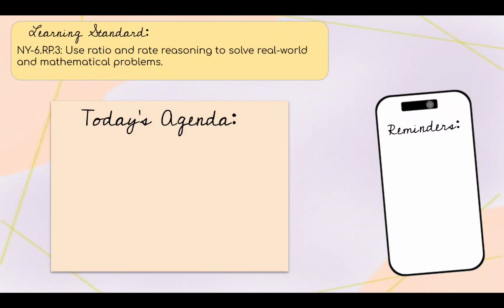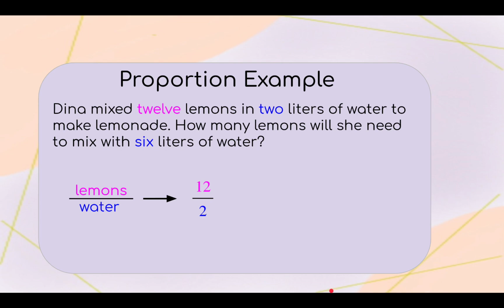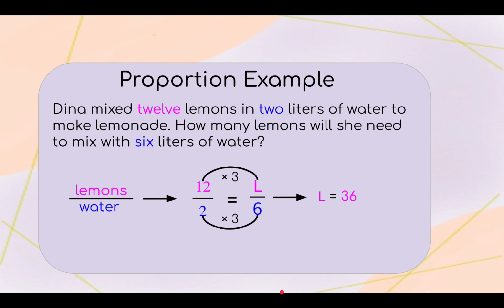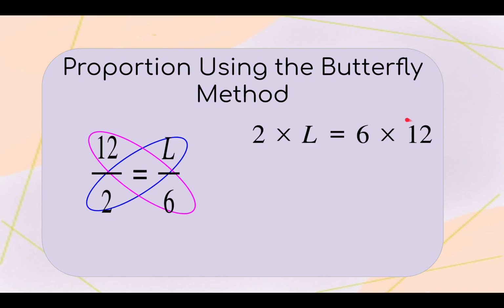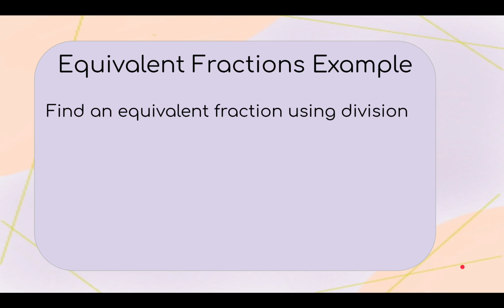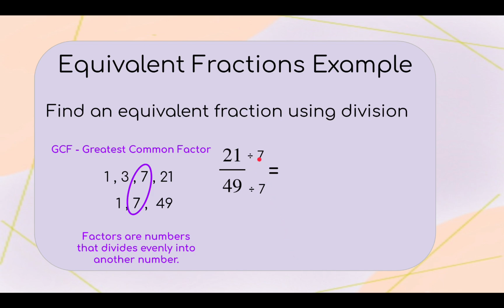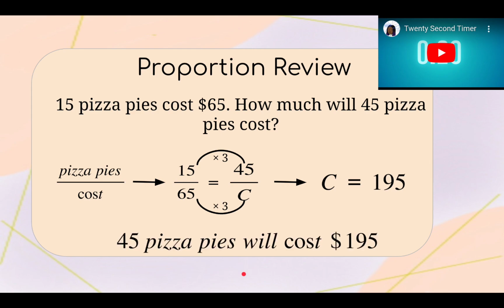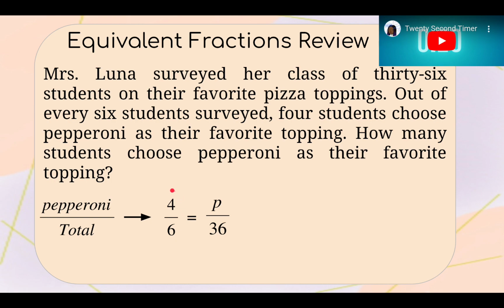Equivalent Fractions - 6th Grade (NY-6.RP.3)